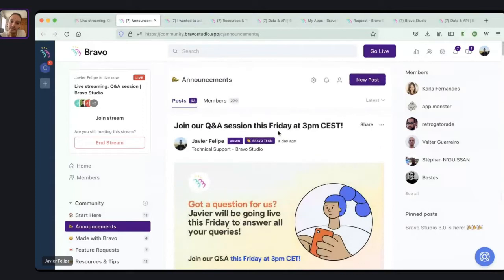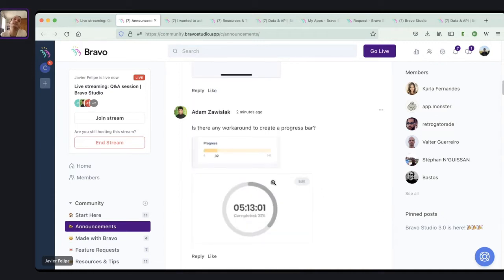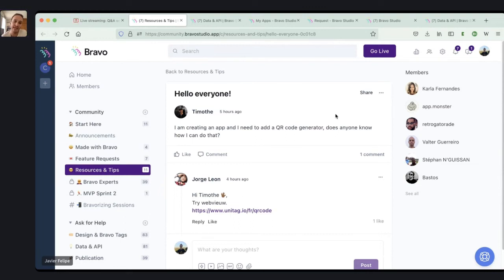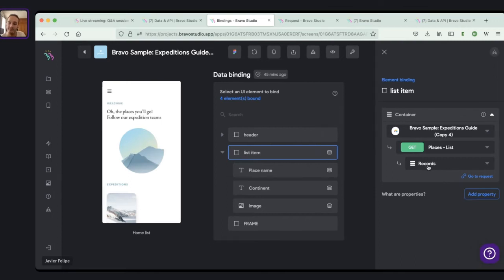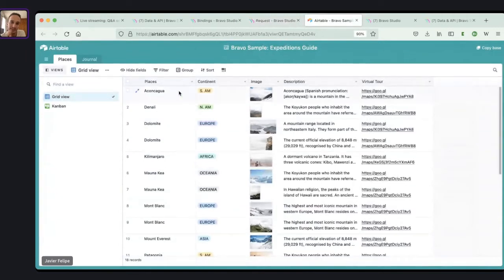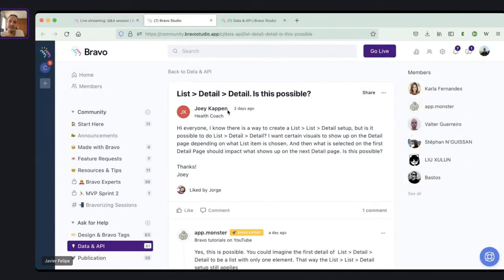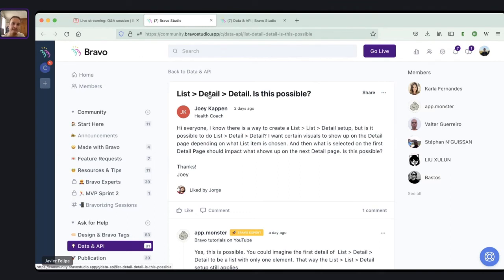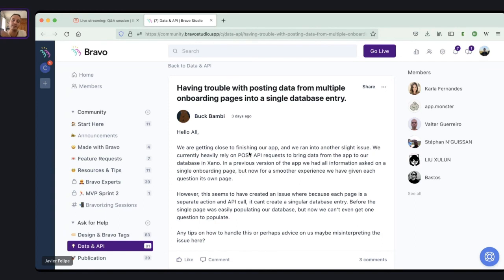Q&A with the Bravo Studio team - Session 1 (24/06/22)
Do you have any questions you wish us to help you with when building your app with Bravo? We will record all live sessions so that you can always learn from other community members questions!

In this session, Javier covered the following community questions:

Timestamps:
0:18 Building a calendar feature with Bravo Studio
2:15 Building a progress bar feature with Bravo Studio
3:25 Build an Airbnb clone app with Bravo Studio
4:23 Build an app with a QR code generator
5:33 Data binding from API in Bravo Studio
11:30 Creating a List - Detail - Detail
14:45 Posting data from multiple onboarding pages into a single database entry